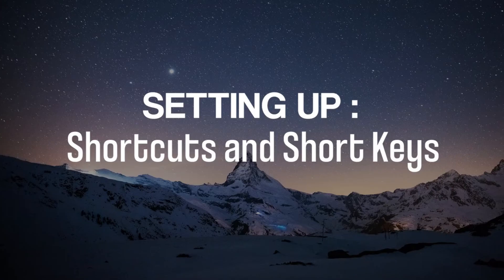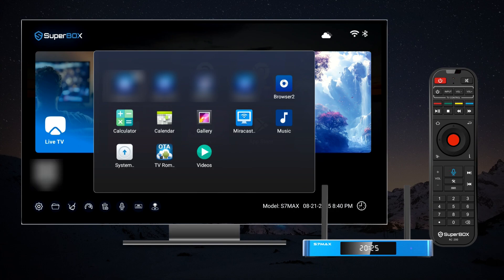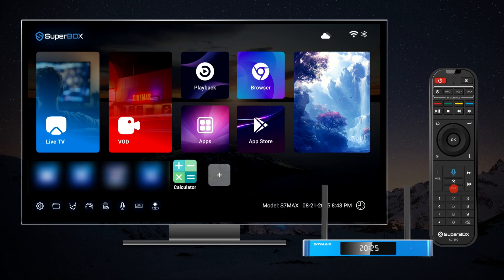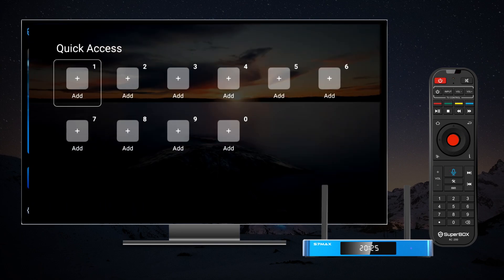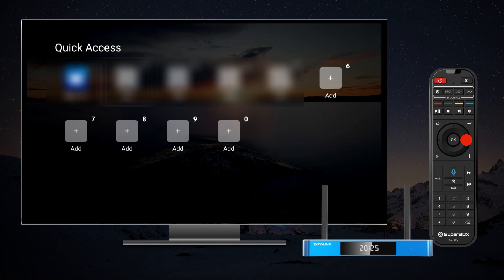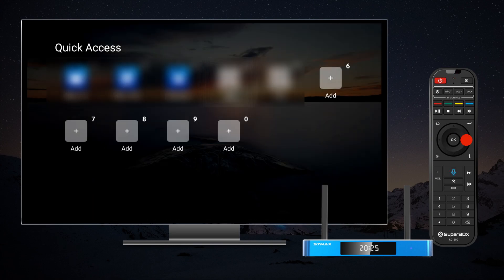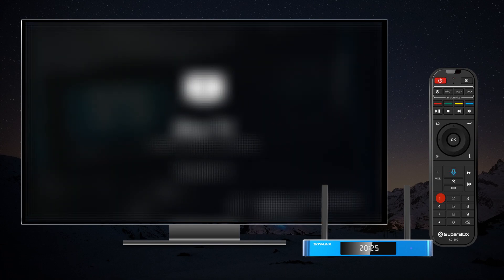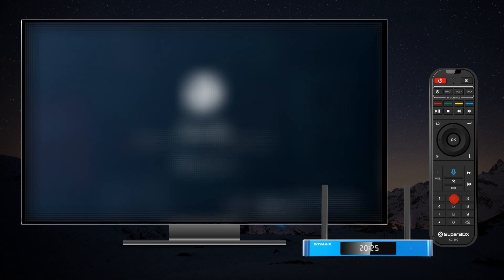Setting Up Shortcuts and Short Keys with SuperBox S7 Android TV Boxes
How to Set Up Shortcuts and short keys to quickly access your favorite apps with SuperBox S7 TV boxes—the premier Android TV Box of 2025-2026. This seventh-generation edition boasts key upgrades including a 7-day time-shift (a significant extension from 48 hours) and a versatile Type-C port, all housed in a brand-new design. It's the ultimate combination of power and ease of use.
-Extented 7 days Time Shift function
-Brand New UI/UX Design
-Type-C Charging & USB Ports
-Parental Control function
-Highly upgraded voice command system
-Android 12 Operating System
-WiFi 6, 1000Mbps Ethernet port